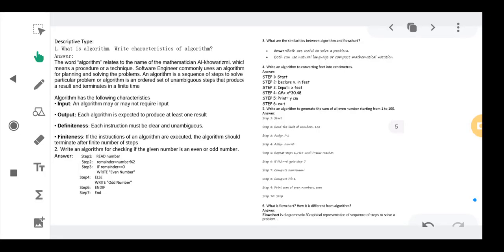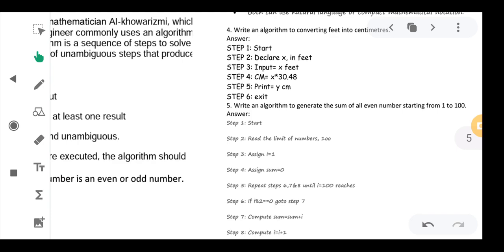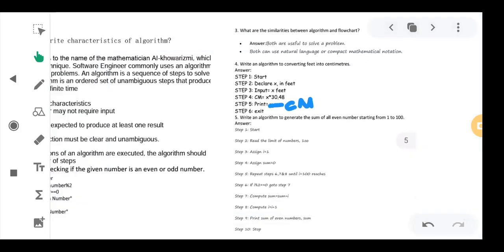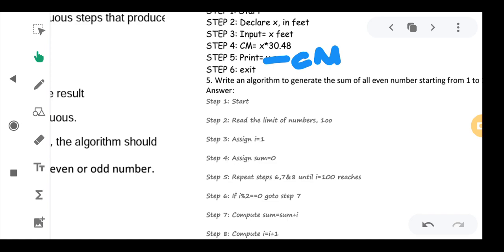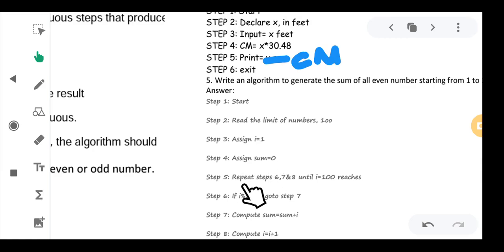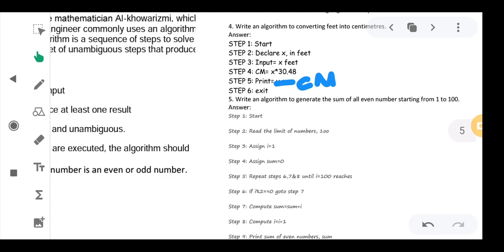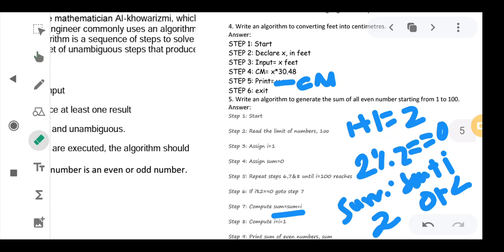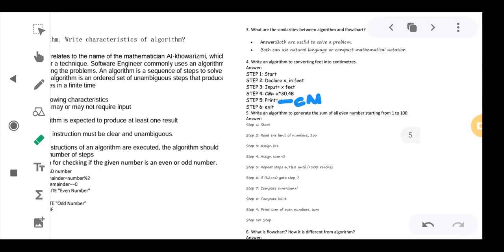Class 9 Computer (Ch-10 Flowchart Solve) Part 6